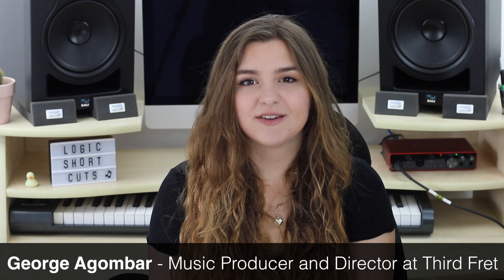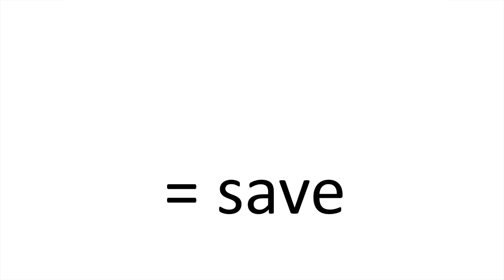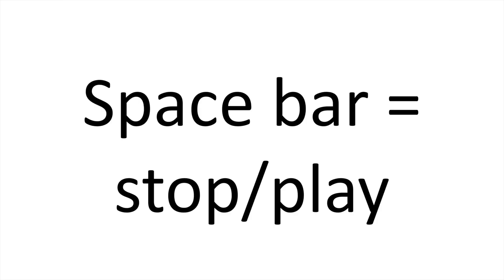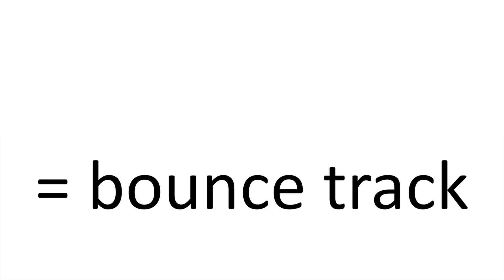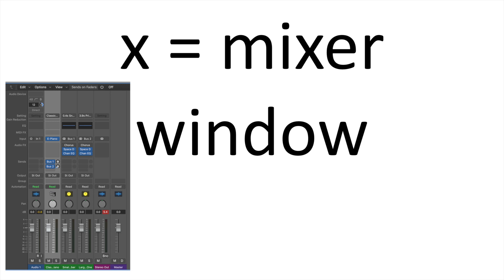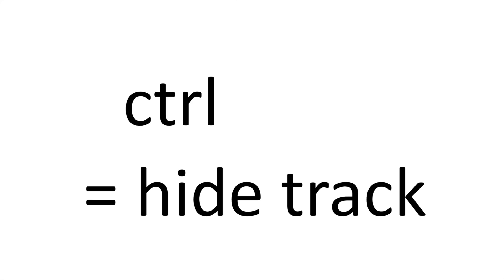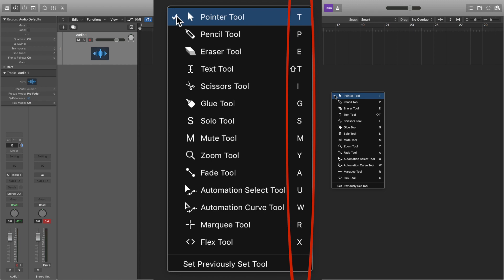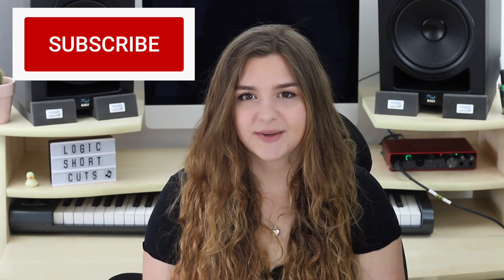The Best Logic Shortcuts (Top Shortcuts To Know!)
The Best Logic Shortcuts – This video is all about the best logic shortcuts. Shortcuts save us so much time when mixing, recording, producing and mastering. Being able to do lots of different tasks at the push of a few buttons is hugely beneficial to us! While it may take a while to learn and remember these shortcuts, after a while, they become second nature to us and we don’t have to think about it anymore!

This video looks at my favourite shortcuts in Logic that I find myself using the most. It is aimed at beginner home producers, engineers and artists.

Topics and Timings:

1. Intro (0:00 – 0:42)

2. Functional Shortcuts (0:42 – 1:39)

3. Recording Shortcuts (1:39 – 2:37)

4. Bouncing, Importing and Exporting (2:37 – 3:13)

5. Windows Shortcuts (3:13 – 3:57)

6. Mixing Shortcuts (3:57 – 4:45)

7. The Tool Shortcut (4:45 – 5:31)

8. Final Thoughts (5:31 – 6:30)

The background music was written and produced by George Agombar.